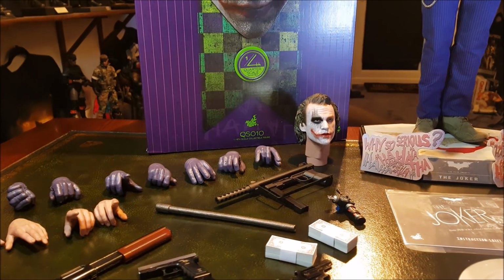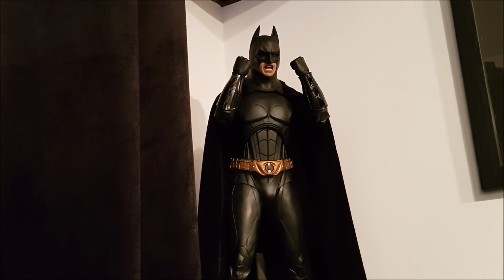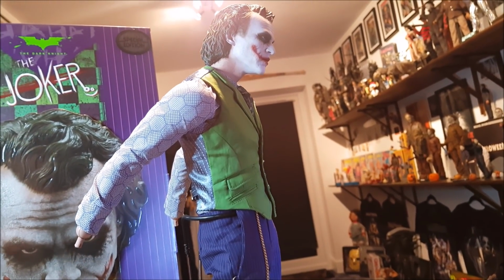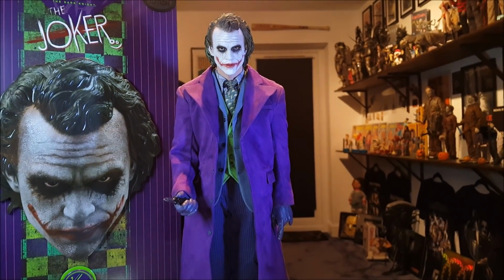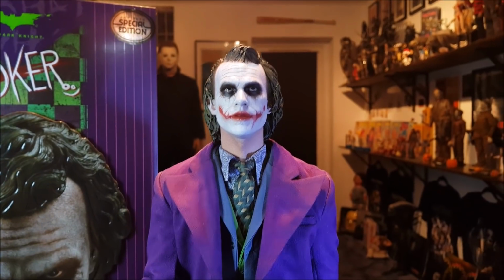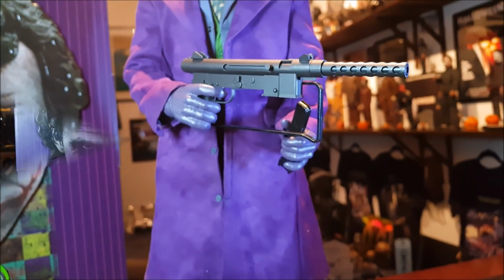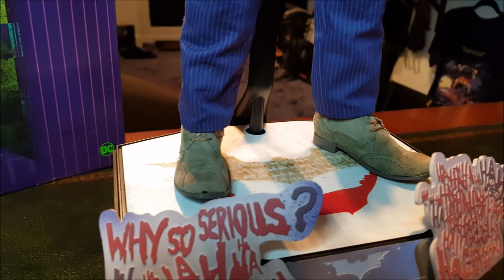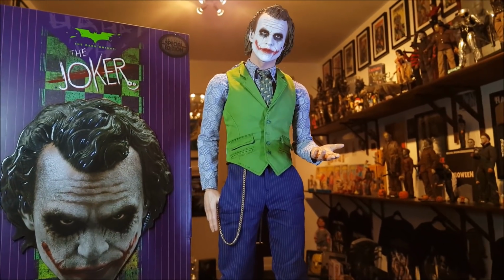REVIEW. HOT TOYS 1/4 HEATH LEDGER JOKER FIGURE FROM THE DARK KNIGHT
Review on the new Hot toys 1/4 scale Heath Ledger Joker figure from The Dark Knight.